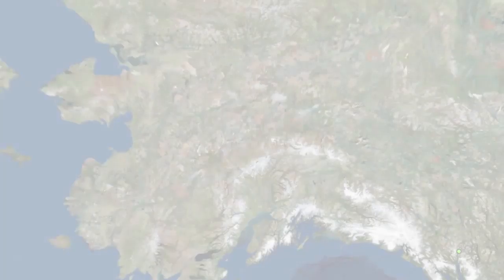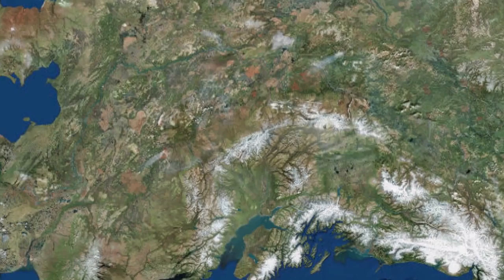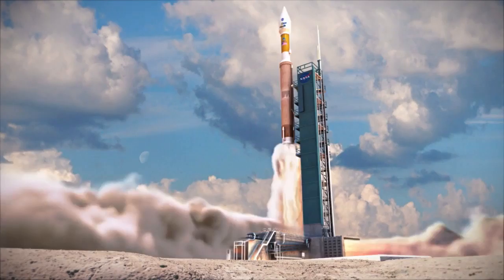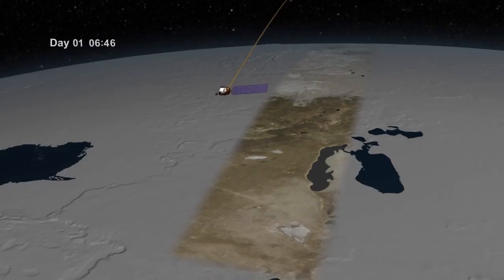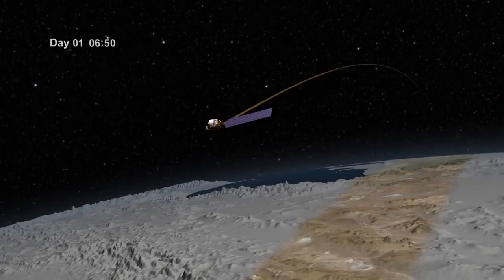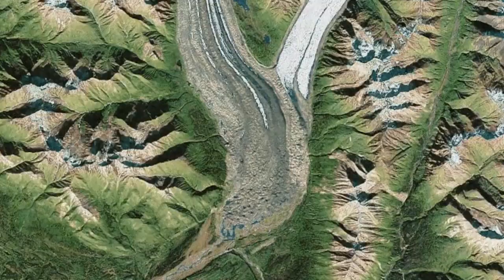Measuring Alaska Park Glaciers Remote Sensing with LANDSAT